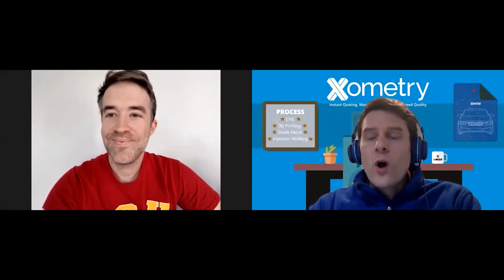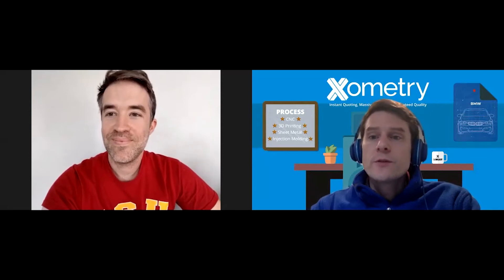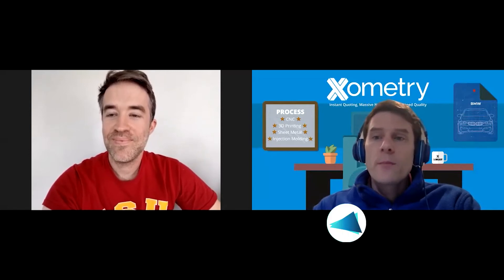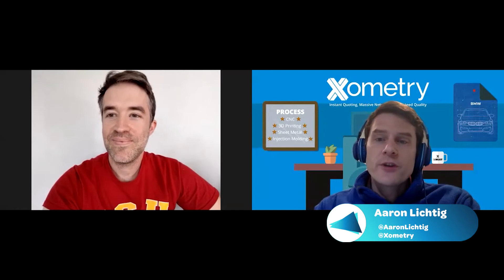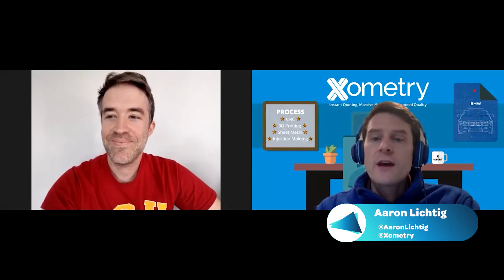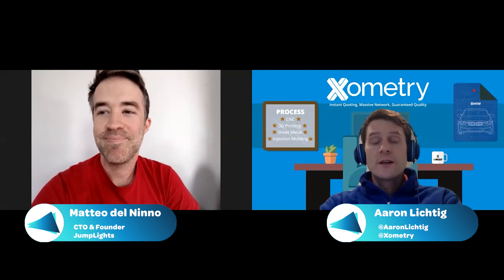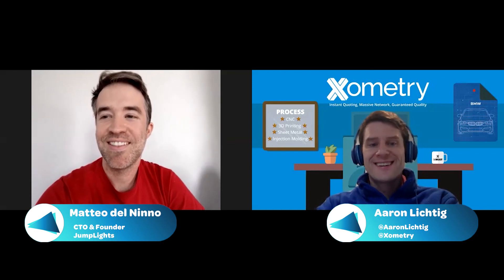Ok Xoomer EP04 | Matteo del Ninno | Turning the Lights on Horticulture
The future of horticulture is bright. Matteo del Ninno, CTO & Founder of JumpLights, joins Aaron Lichtig on this episode of Ok Xoomer — Zoom chats with creative engineers & more — to shed some light on why horticulture is the next big industry ripe for disruption.